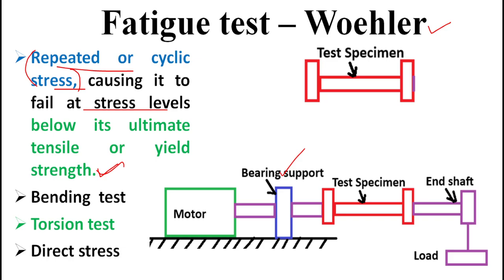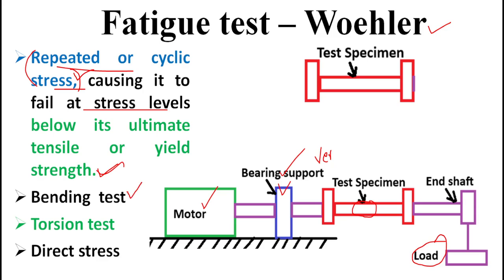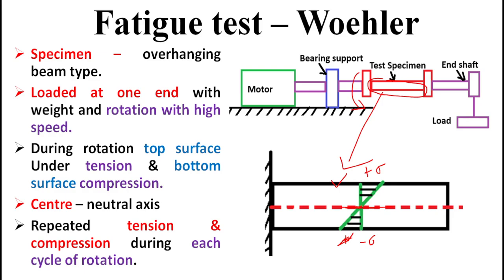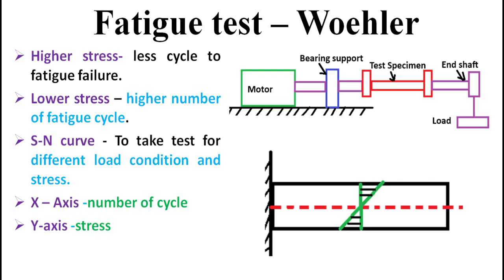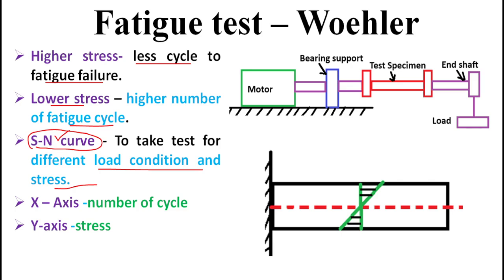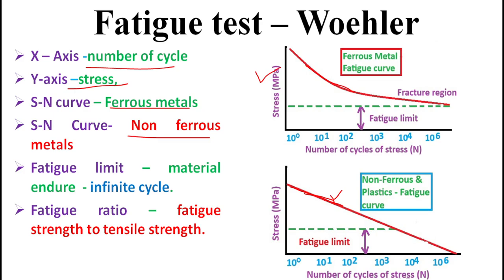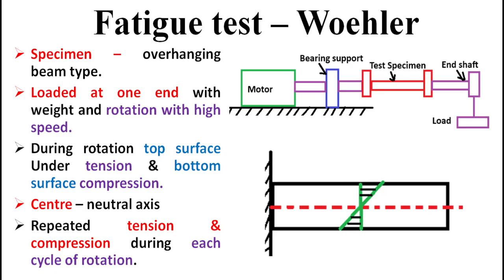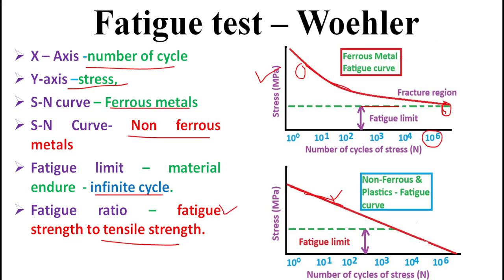Fatigue test | emm | engineering metallurgy | material testing | laod | cyclic stress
Repeated or cyclic stress, causing it to fail at stress levels below its ultimate tensile or yield strength.
Bending  test
Torsion test
Direct stress